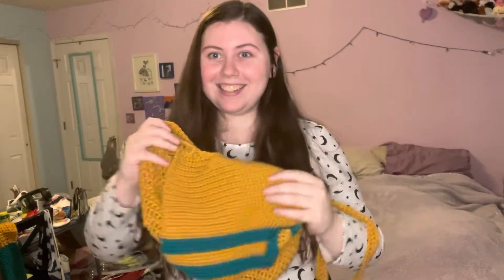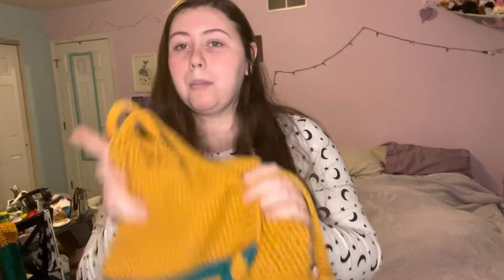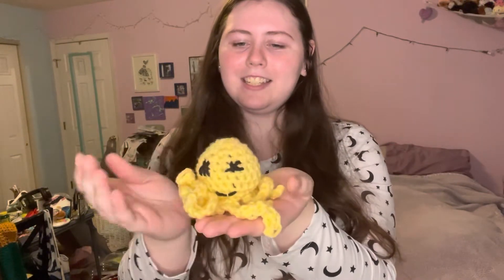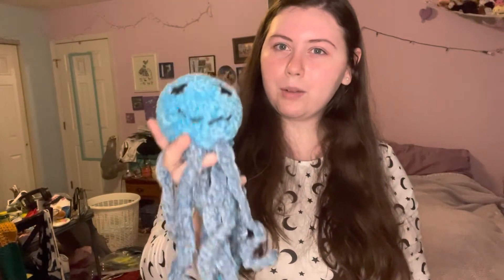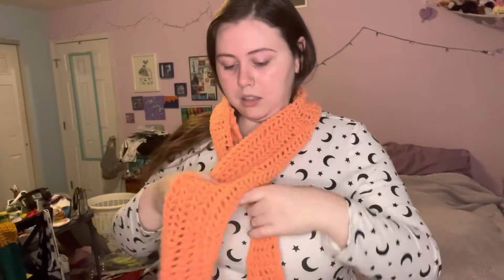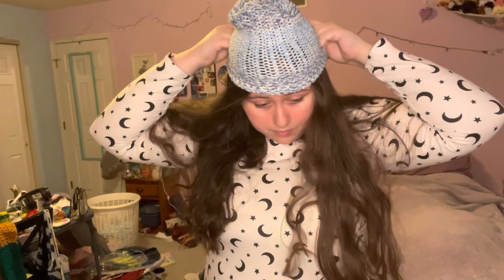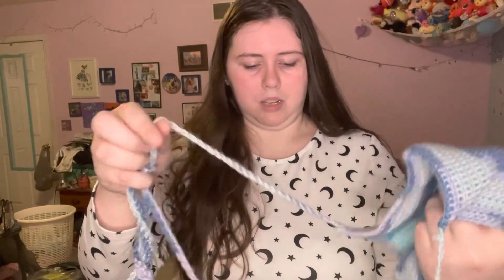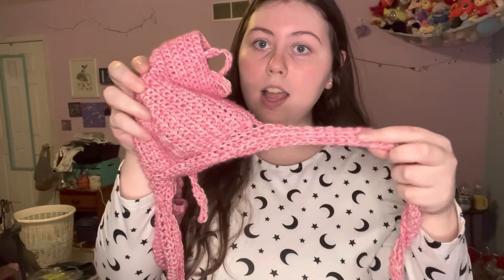THINGS I’VE CROCHETED!